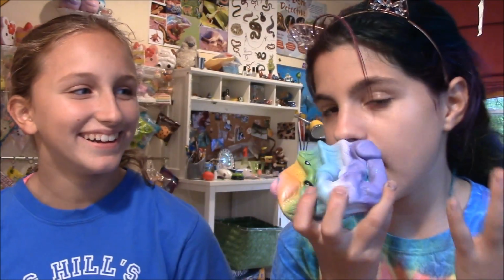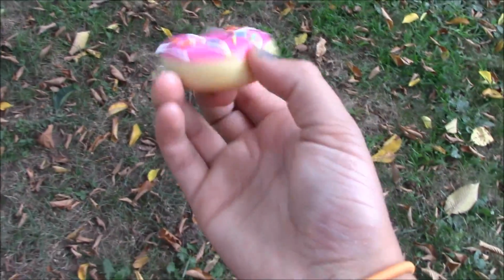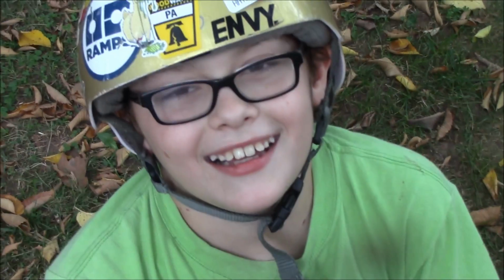THINGS TO DO WITH SQUISHYS OTHER THAN SQUISH THEM *SKIT*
my insagram
sophiavsquishys_
sophiavsquishys_
THANKS SO MUCH FOR WATCHING YOU GUYS HAVE NO IDEA HOW MUCH YOU MEAN TO ME DONT FORGET TO COMMENT AND LIKE THIS VIDEO HOPEFULLY WE CAN REACH THE LIKE GOAL I KNOW WE CAN DO IT YOU GUYS ARE AMAZING YOU ARE MY LIFE
PS I KNOW I SPELLED SQUISHY WRONG BUT IM TO LAZY TO DO IT AGAIN